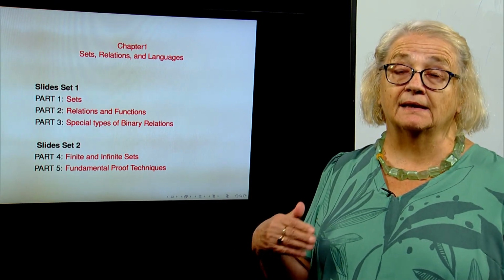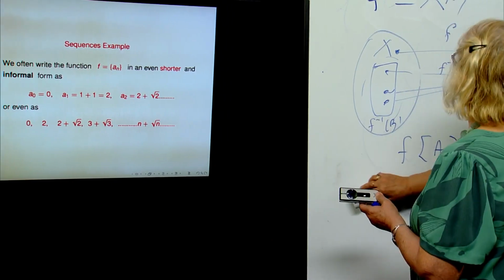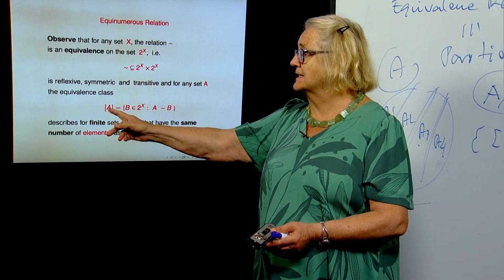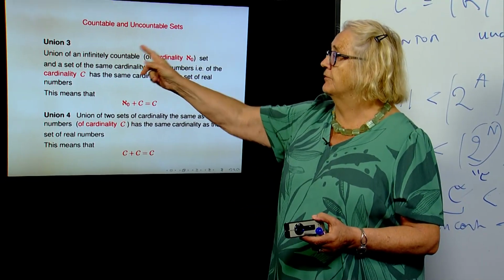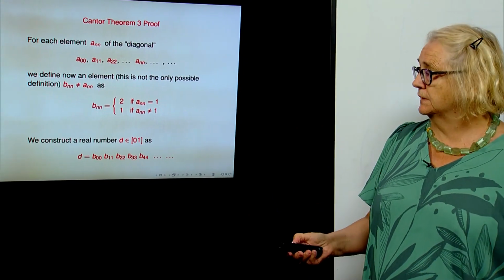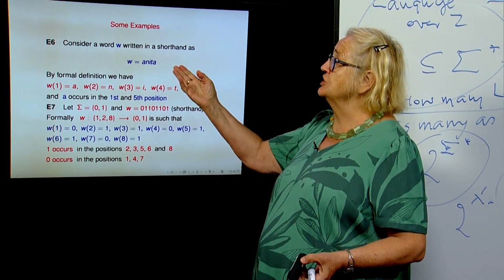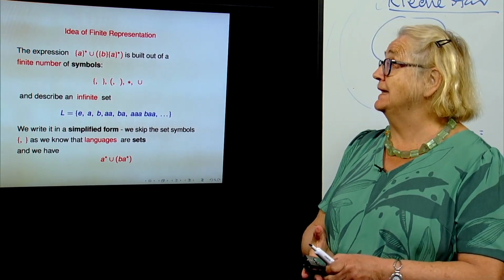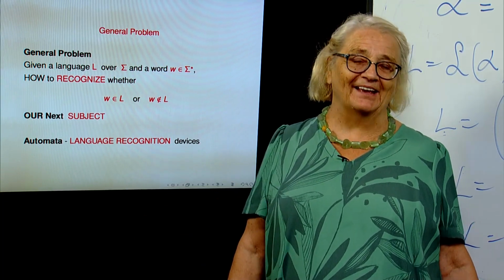Introduction to the Theory of Computation Lecture 1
CSE 303 Introduction to the Theory of Computation Lecture 1 Anita Wasilewska